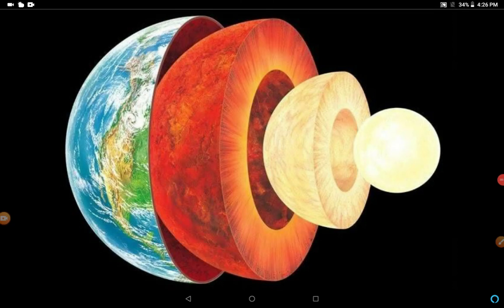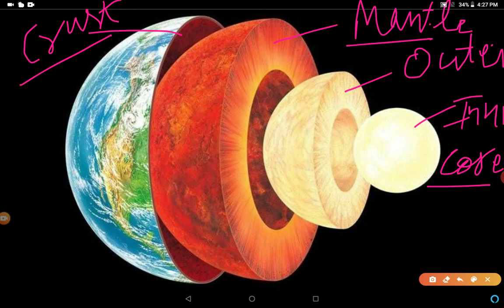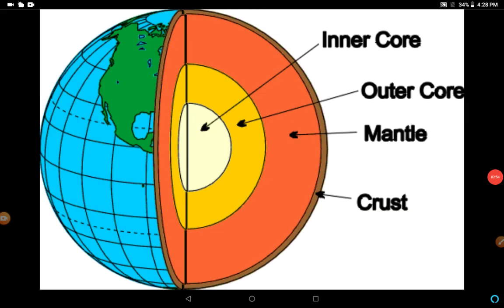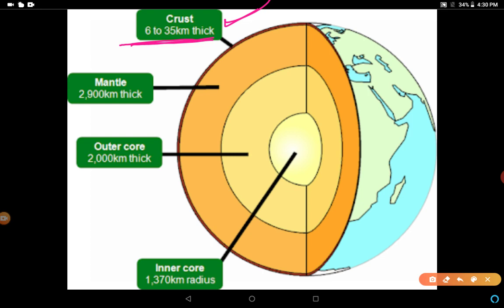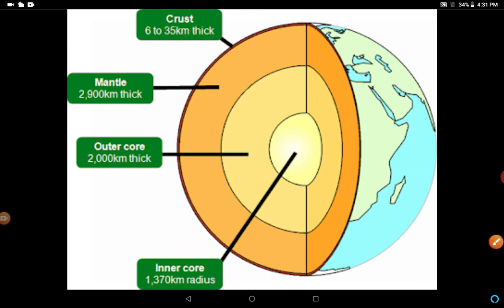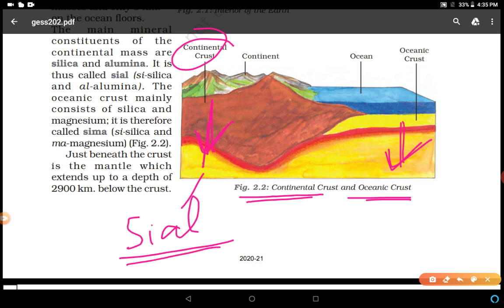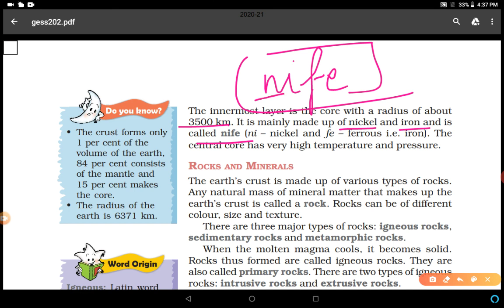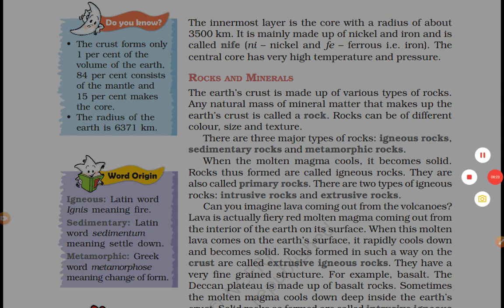Inside Our Earth, Part-1